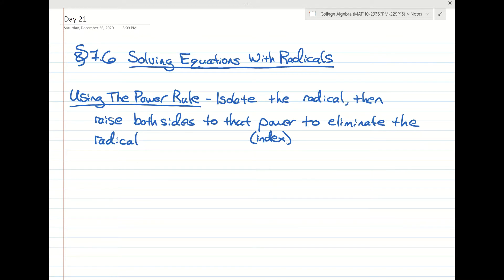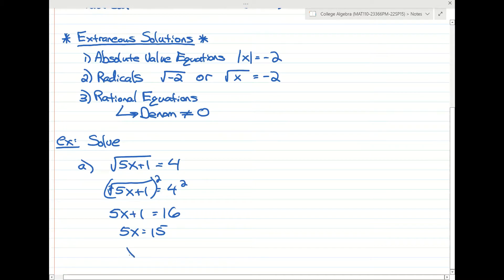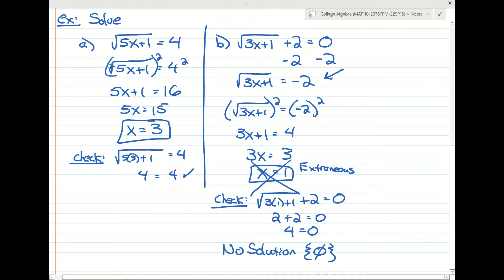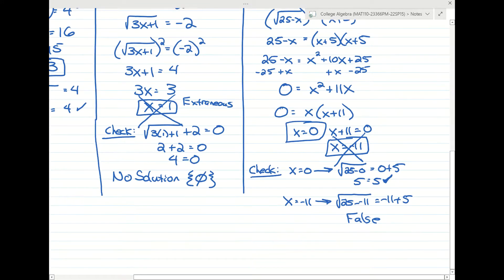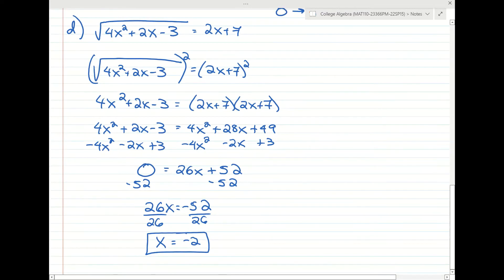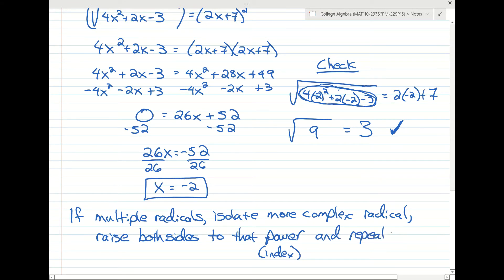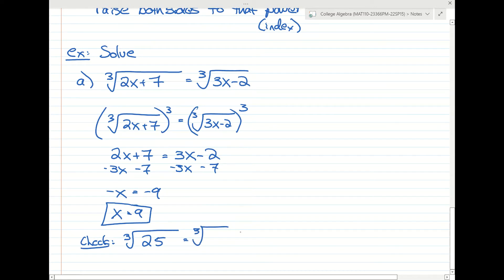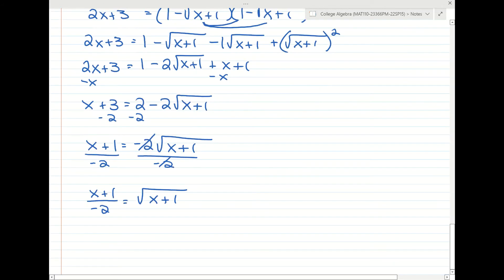7.6 - Solving Equations with Radicals